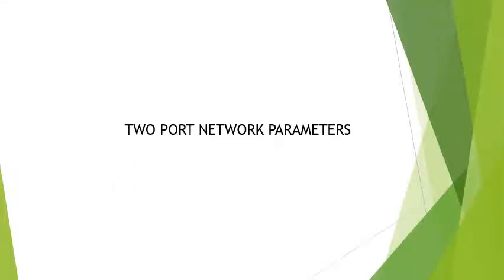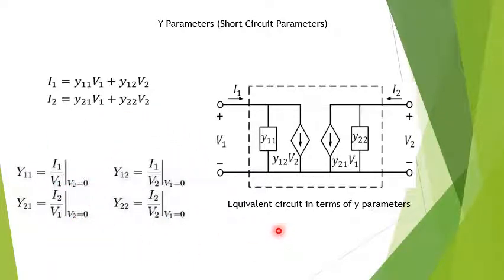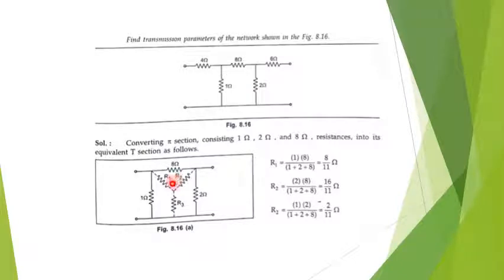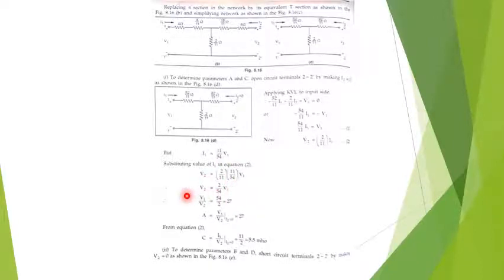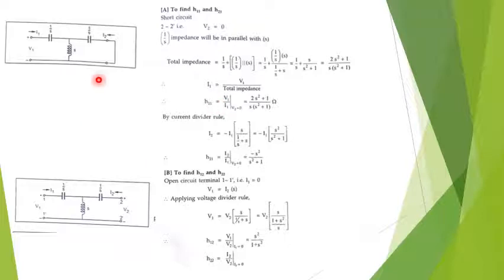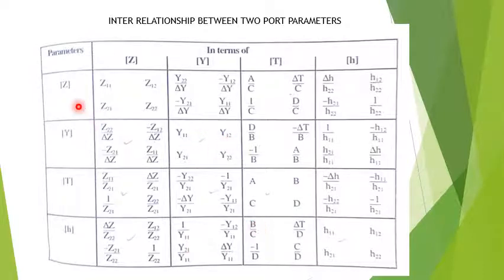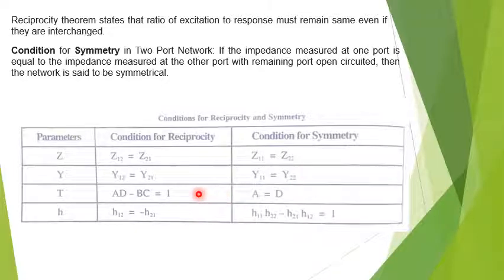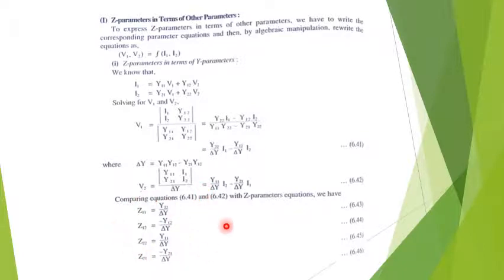Two port Network Parameters